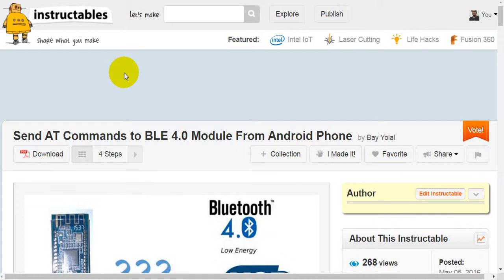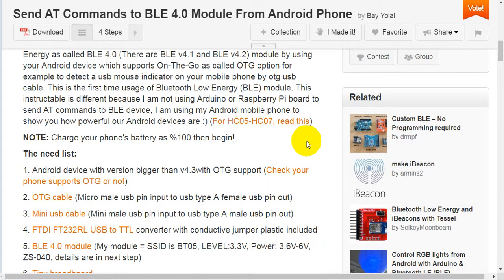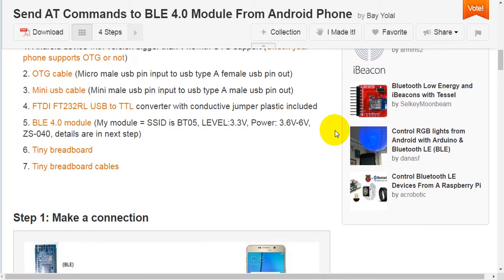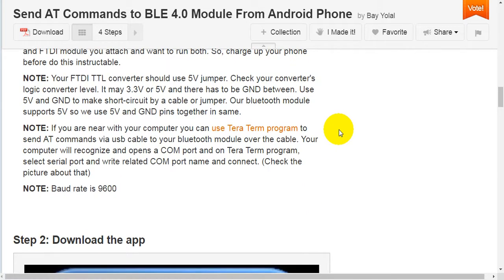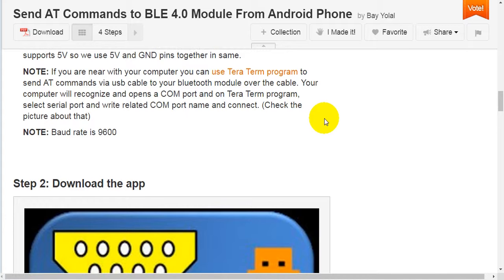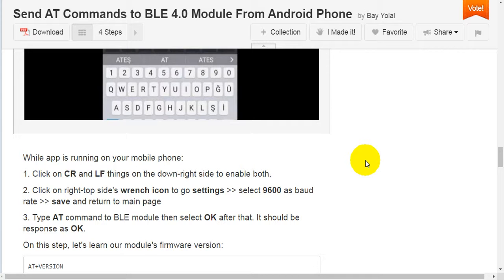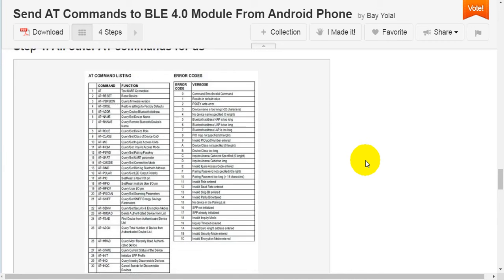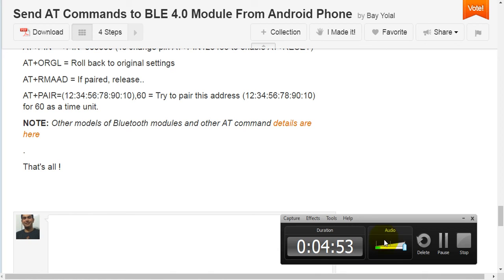Send AT Commands to BLE 4.0 Module From Android Phone